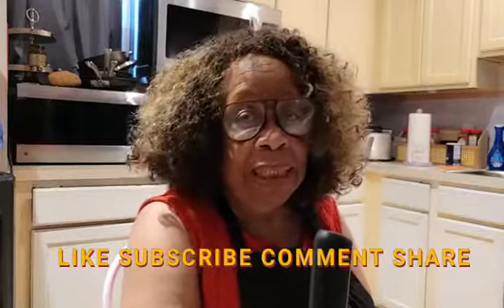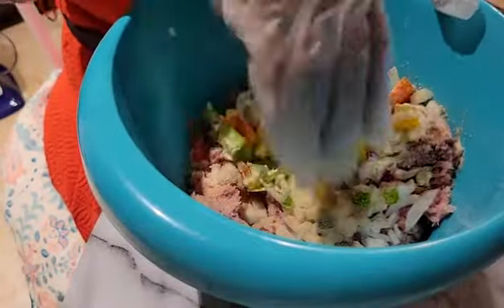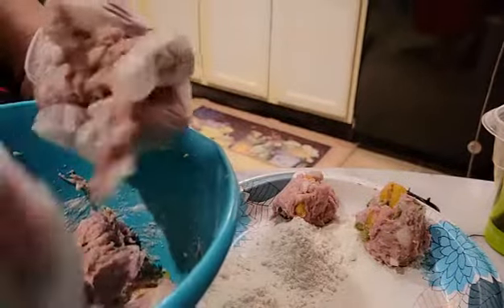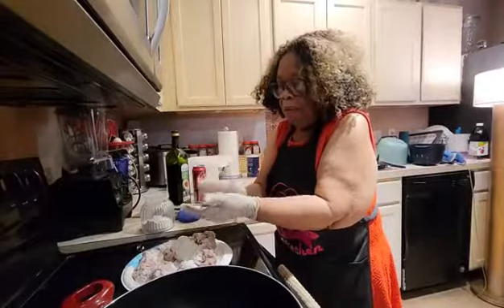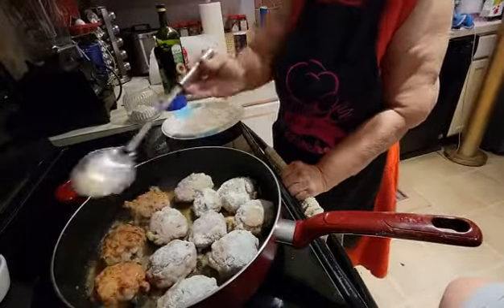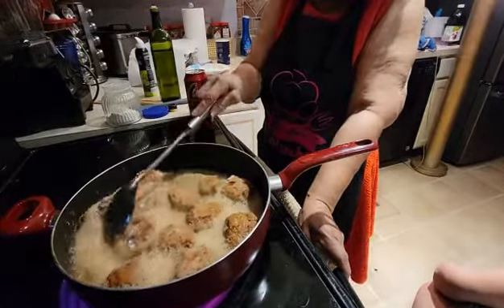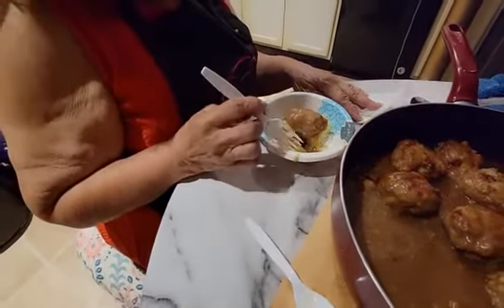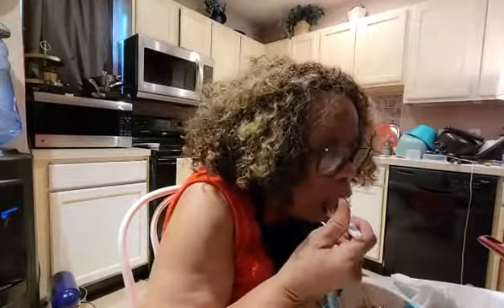Turkey GroundMeat Patties with Coca-Cola Gravy !!!!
Meat Patties made from ground Turkey...and seasoning of choice...The Gravy is made from Coke Cola..Very delicious recipe...